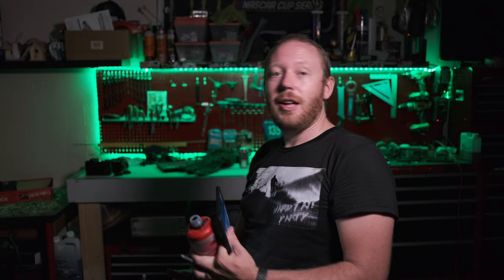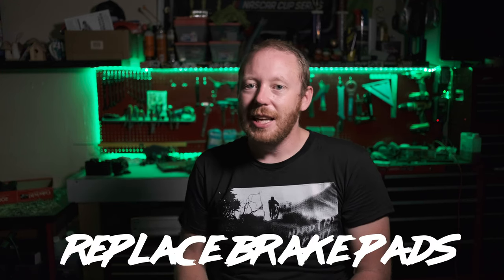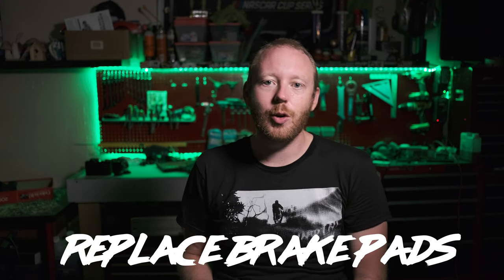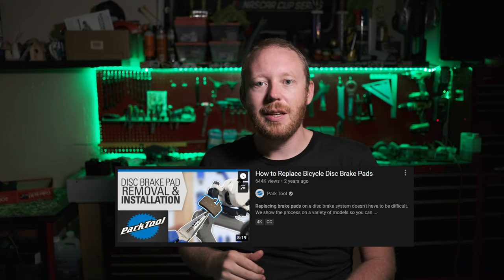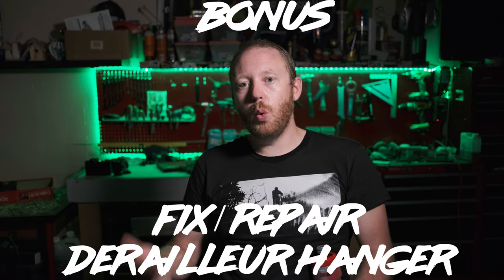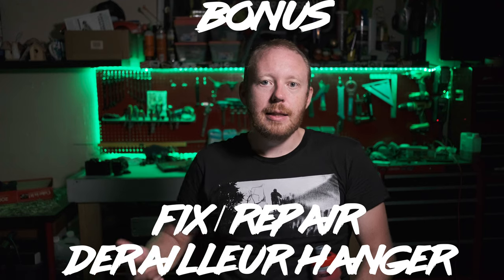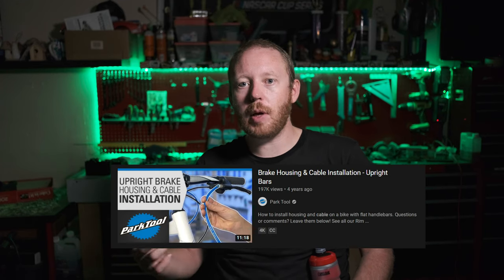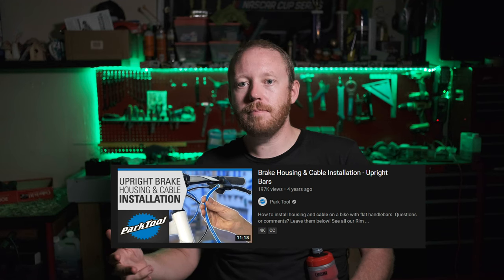These 5 MTB Maintenance Videos are a MUST WATCH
These are the 5 mtb maintenance repairs you should be able to do by yourself. They are all relatively easy but may require some inexpensive tools.